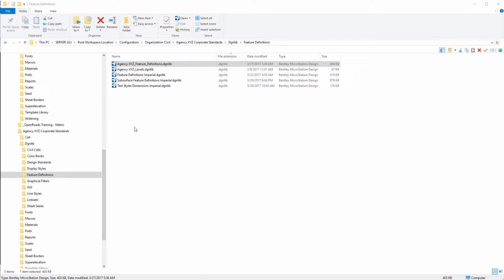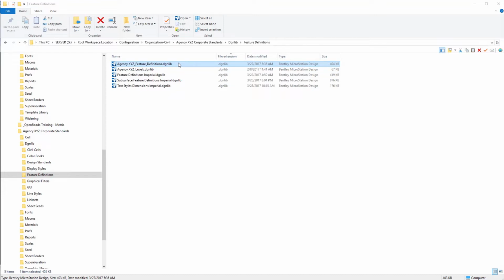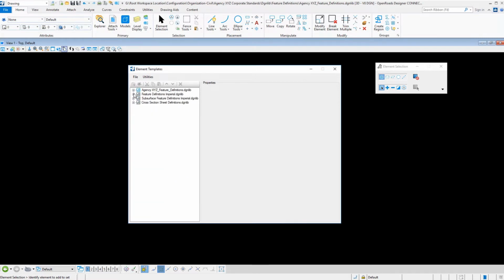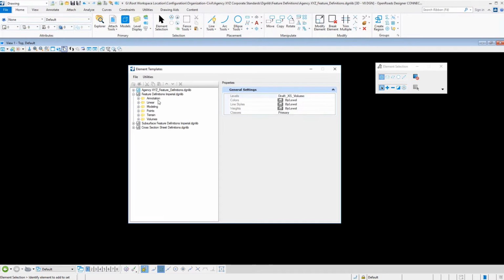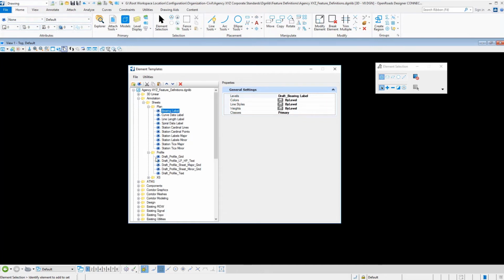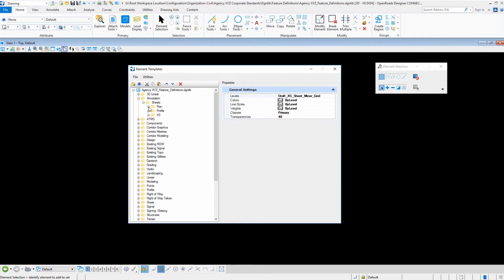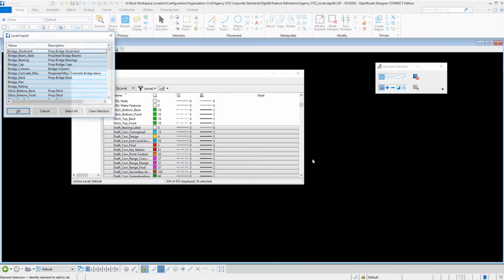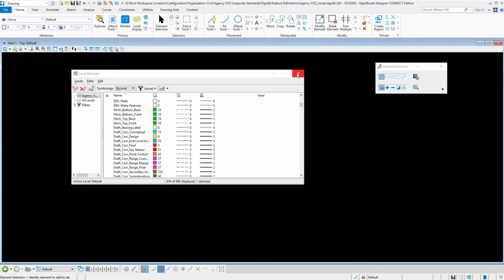02 Creating Element Templates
Discover the Element Templates included in the delivered workspace and their requirements for creating Annotation Groups. In addition, learn how to copy Element Templates to a DGNLib.